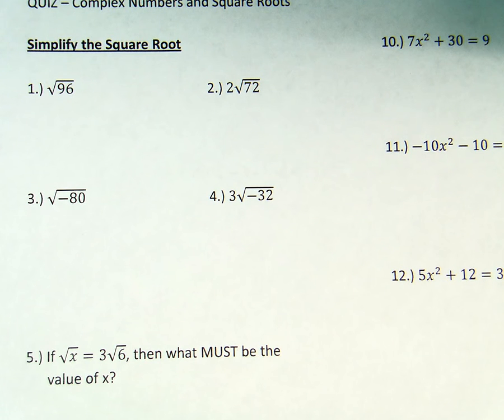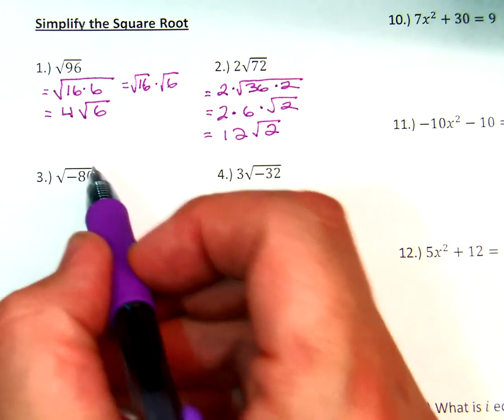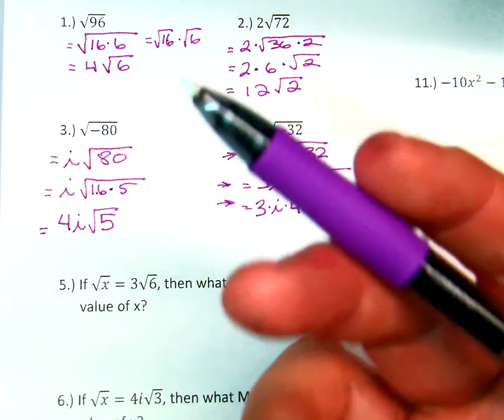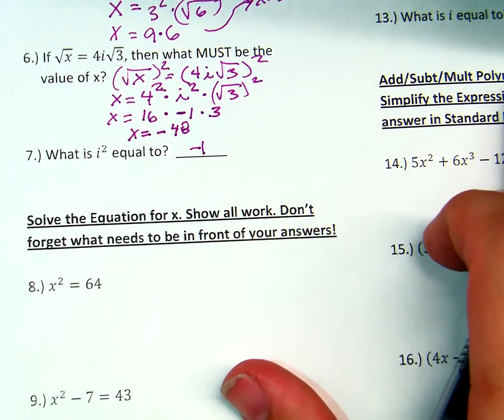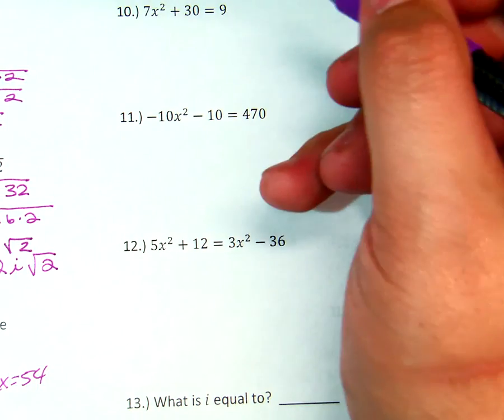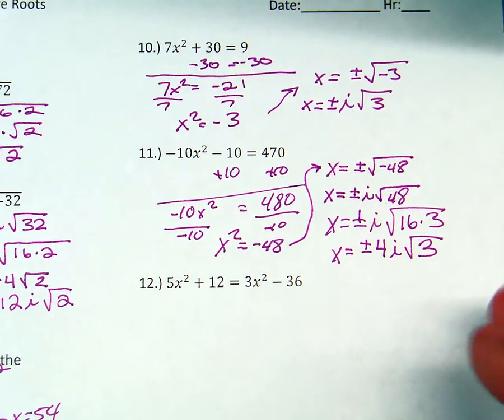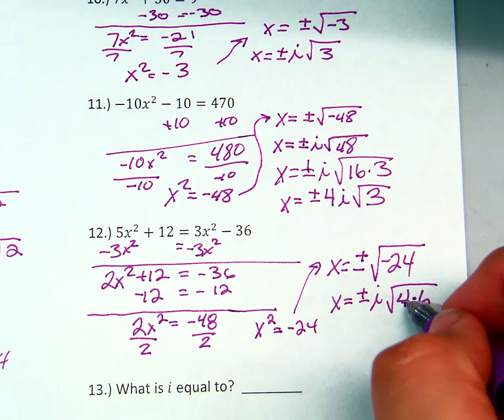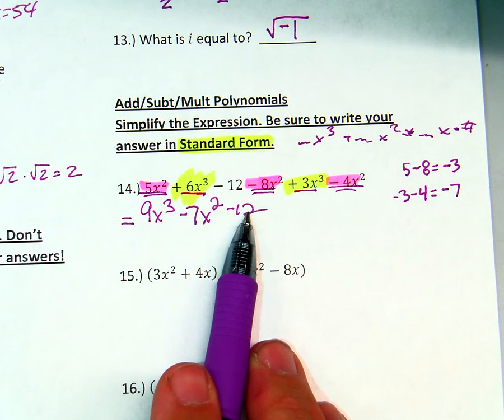a2reviewfront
algebra 2